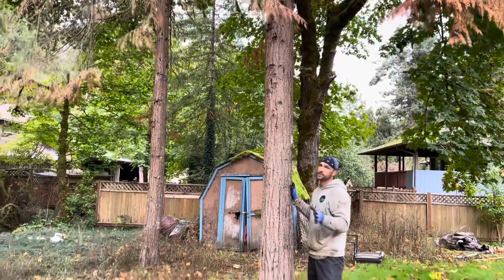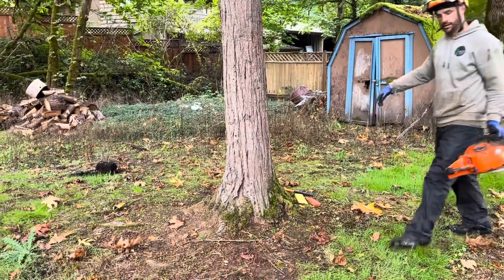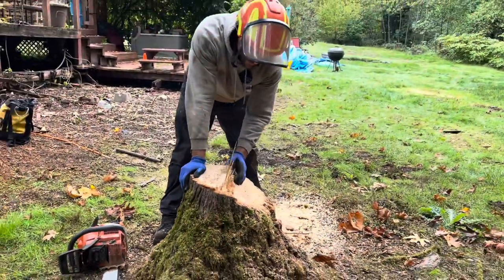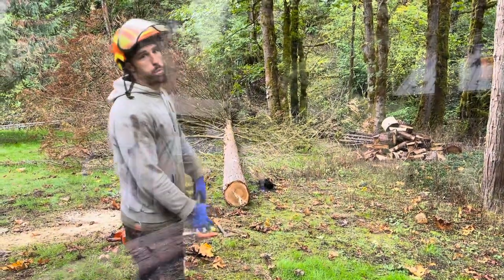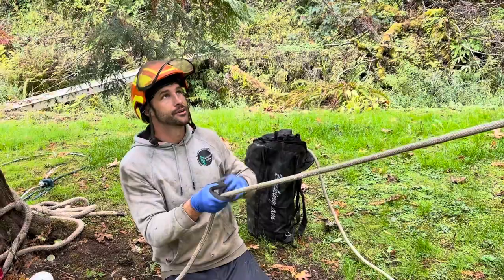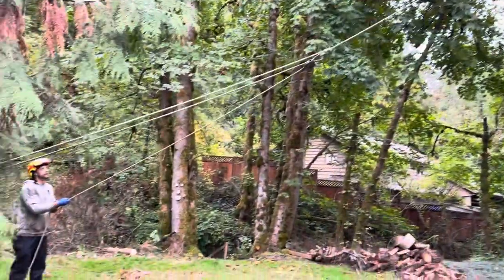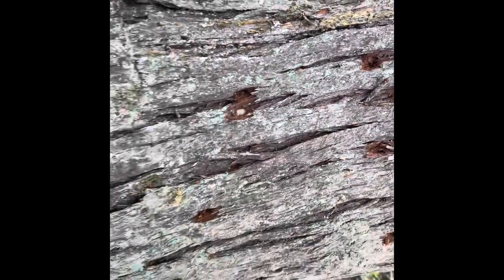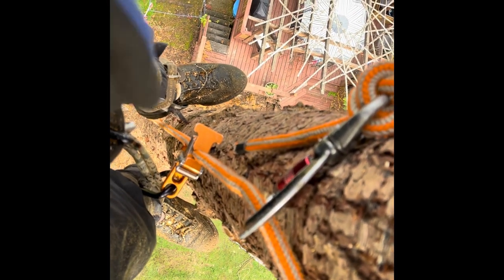How to Fall a tree, 🌲👍 Arborists use tree felling techniques to get trees down accurately and safe